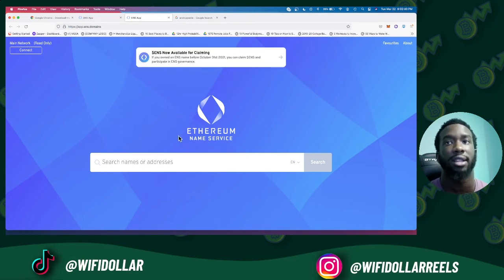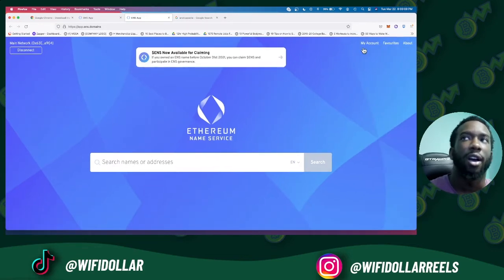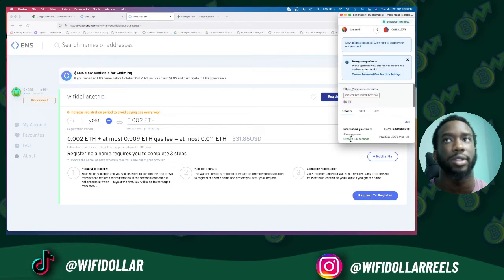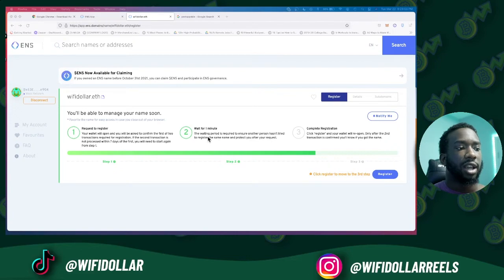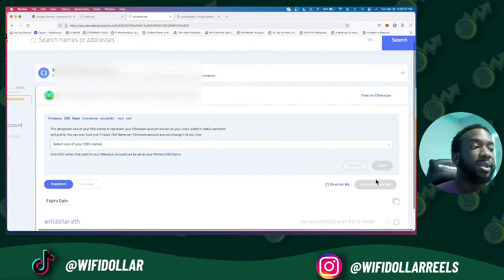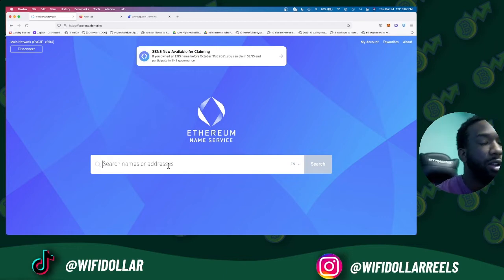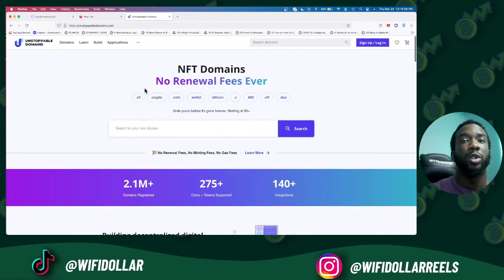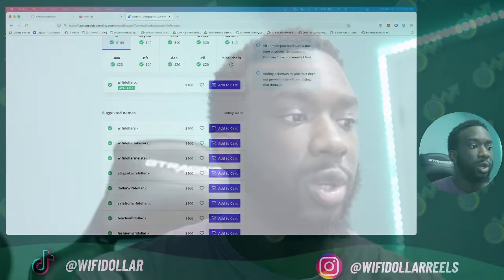How to land a job in the crypto space in 2022 Part 3 | Set up ENS domain name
0:00 - 0:40 Intro
2:05 Set up an ENS name
6:38 - 7:20 Unstoppable Domains
7:40 Conculsion

In this video, I show how to set up an Ethereum Naming Service(ENS) name or an unstoppable domain name. Knowing how to set up an ENS name will help you improve your on-chain resume.